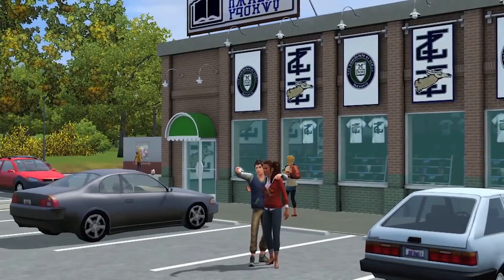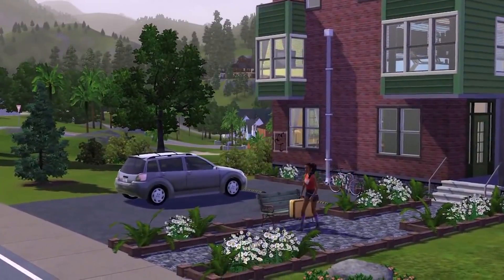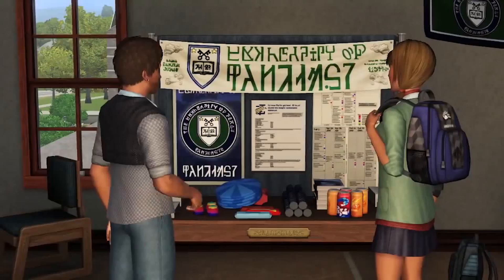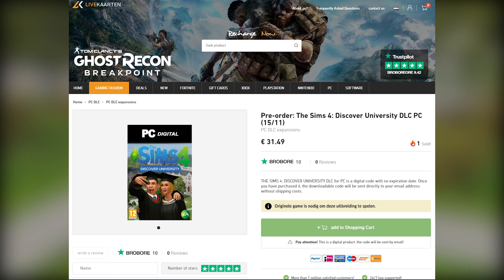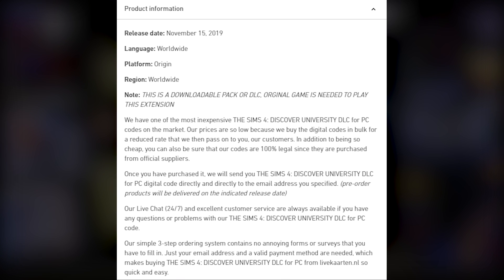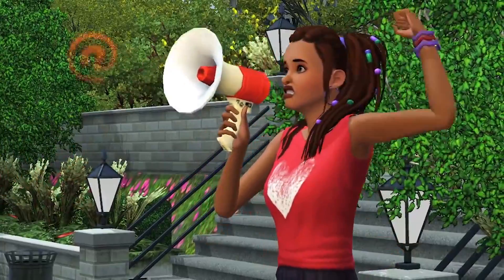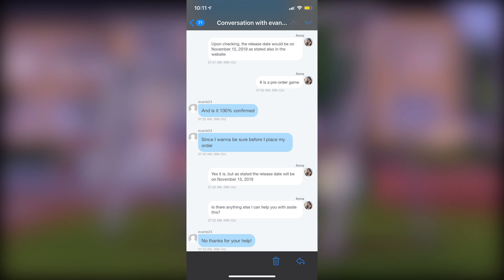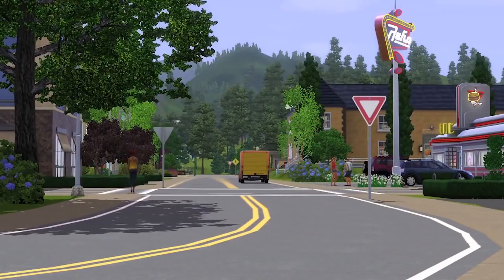DISCOVER UNIVERSITY AVAILABLE FOR PRE-ORDER? (Possible Leak)